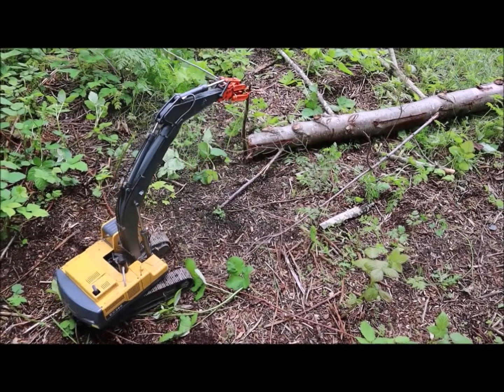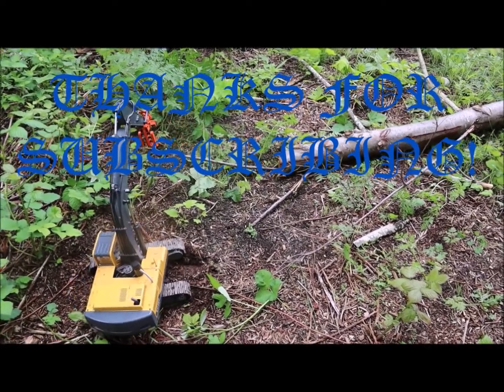Dan's RC brush cutting attachment for the 360L Excavator, PNWSTE Season3 Episode No 30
Here's a quick look at Dan's brush cutter for his RC4WD 360L excavator.